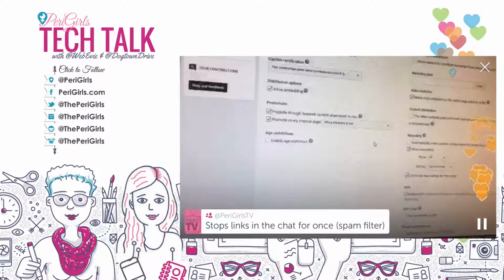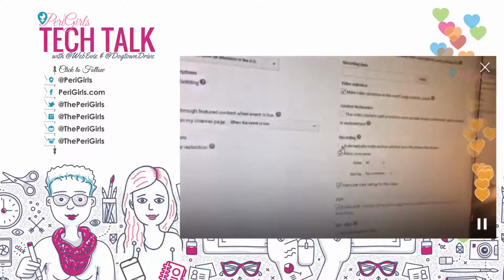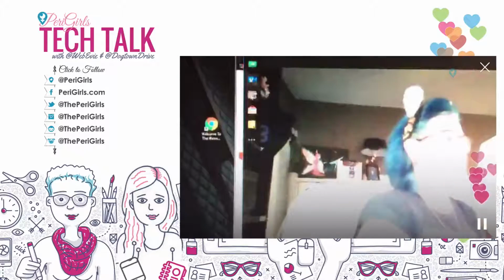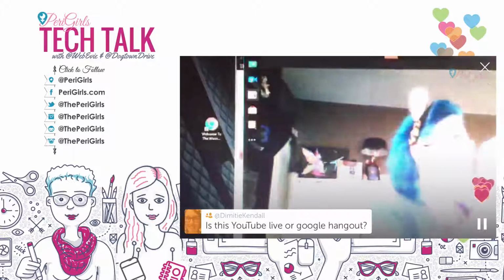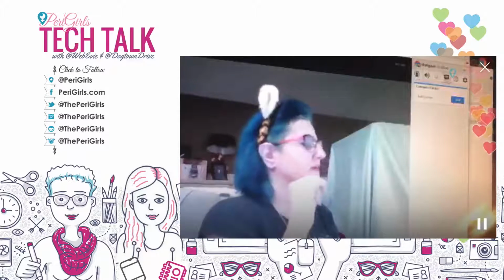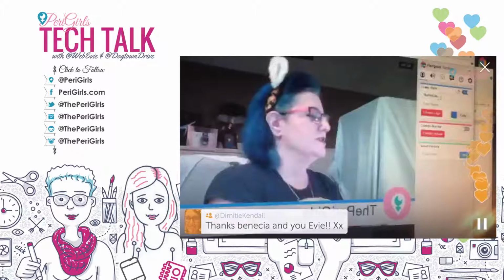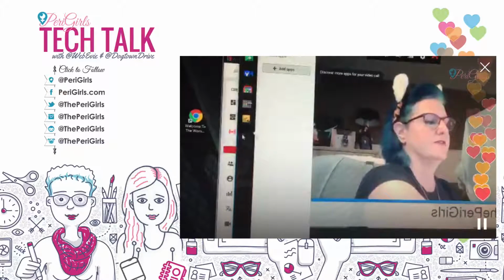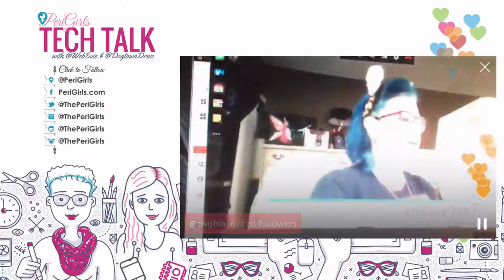Periscope Perigirls Tech Talk YouTube Live Evie Totty @PerigirlsTV 10-7-2016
Periscope PeriGirls Leadership Team member, Evie Totty hosts Tech Talk: How to Use YouTube Live

The PeriGirls are an online Facebook community of women who support women Periscopers. We offer tips, tricks, training, Pass The Cast (Tues/Wed/Thurs twice daily), Heart Blast support, Daily Scope Assignments, Peri-Oke, Morning Motivation, Meditation, Promote Your Scopes, a Book Club as well as a SISTERHOOD that extends through other social media platforms such as Instagram, Twitter, LinkedIn, Facebook, etc.

slrigirep